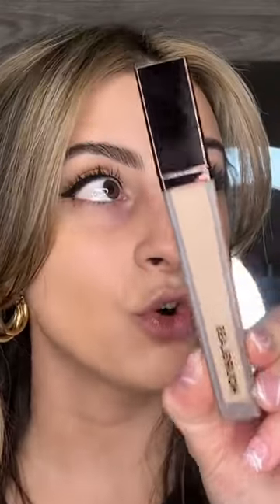FULL COVERAGE CONCEALER 😱